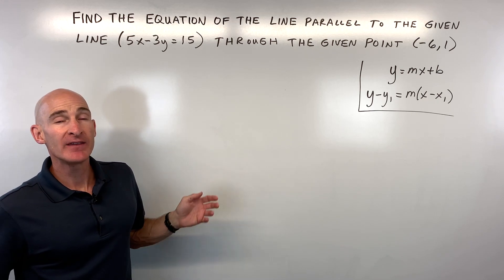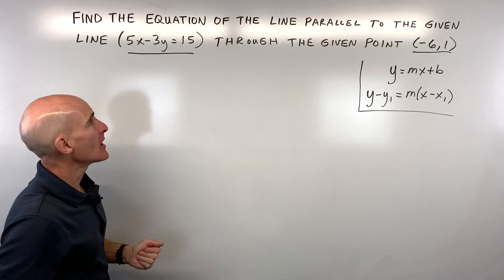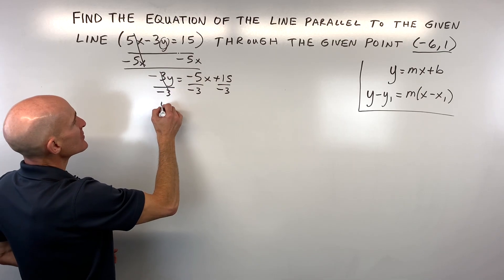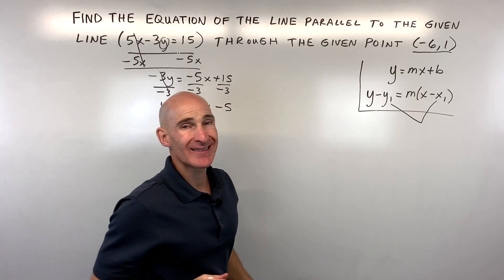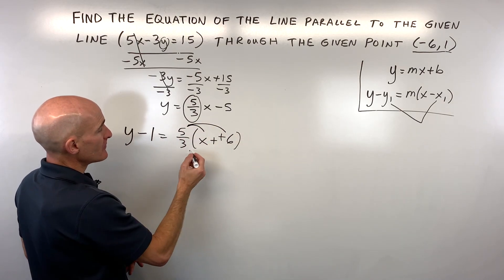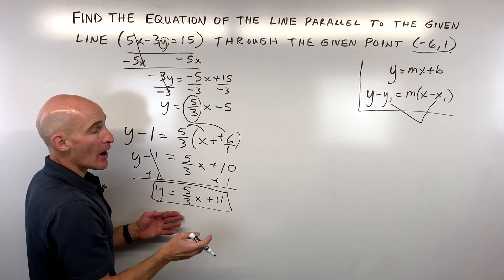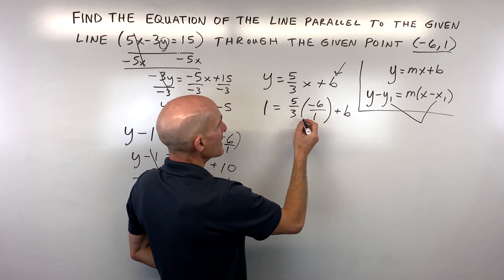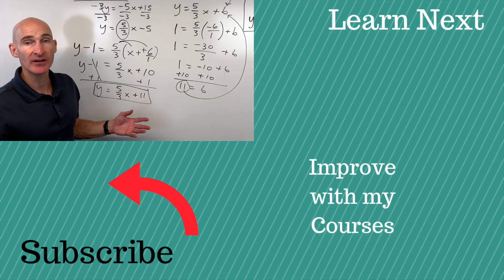Find the Equation of the Line Parallel to the Given Line through the Given Point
In this video we discuss two different ways to approach writing the equation of a line parallel to a given line through a given point.  We discuss the slope intercept form y=mx+b and the point slope form y-y1=m(x-x1).